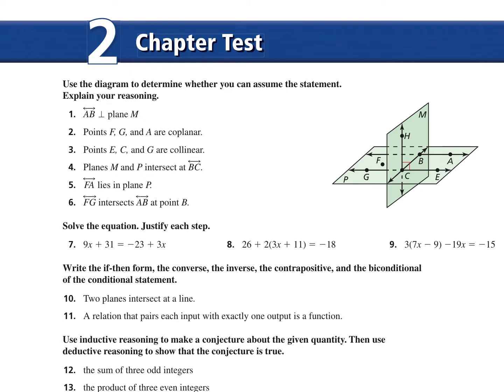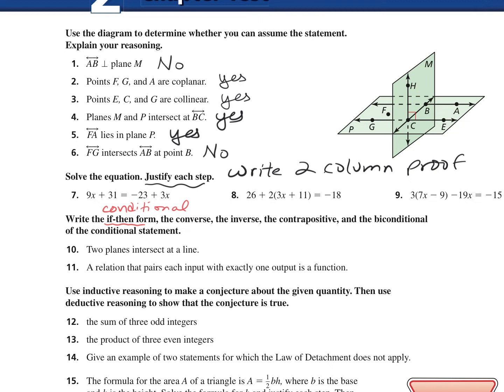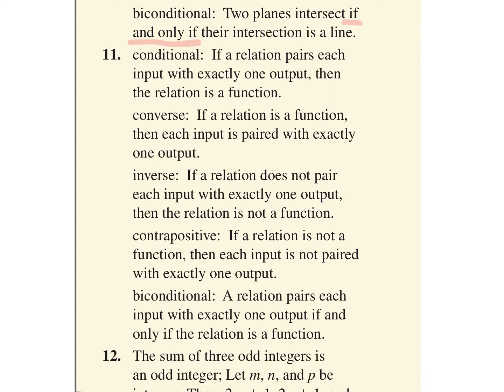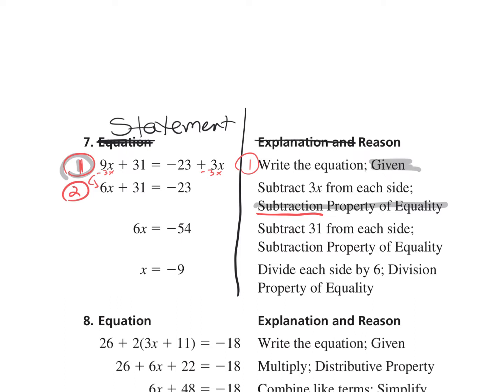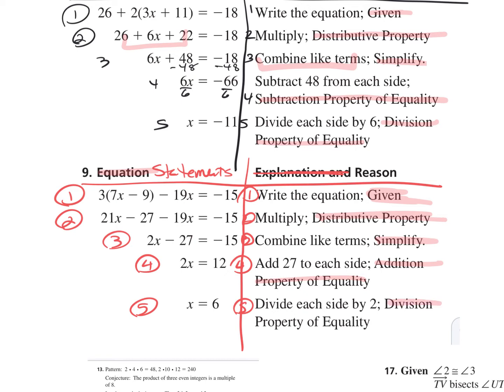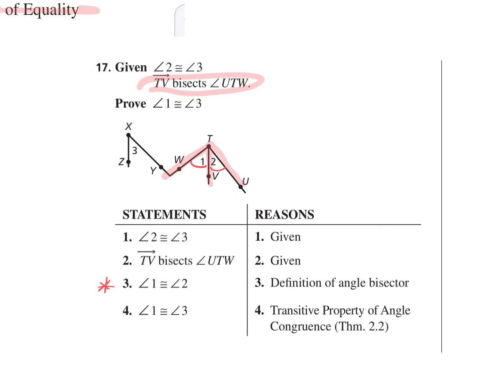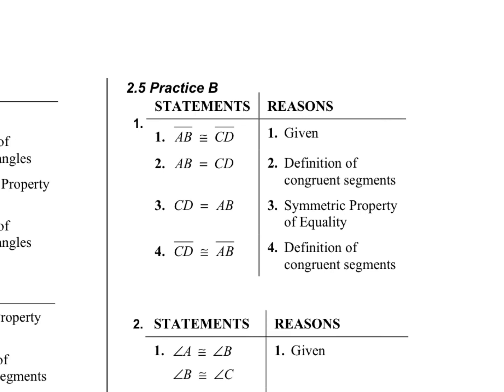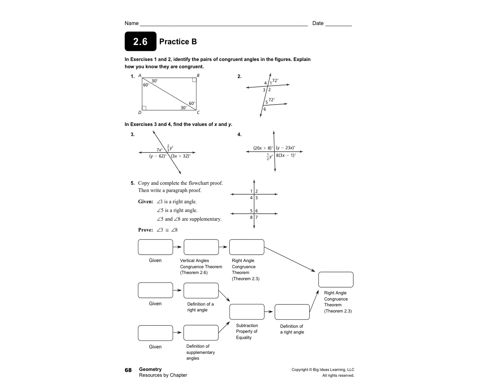9.19.22 Chapter 2 Test Review